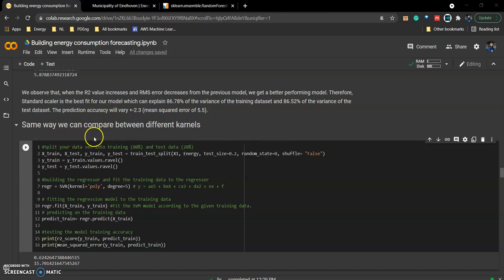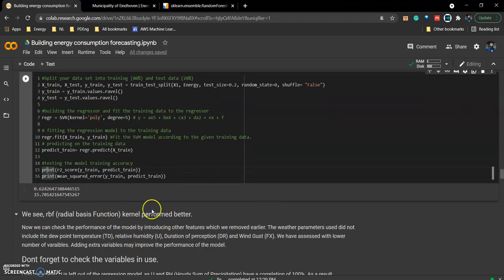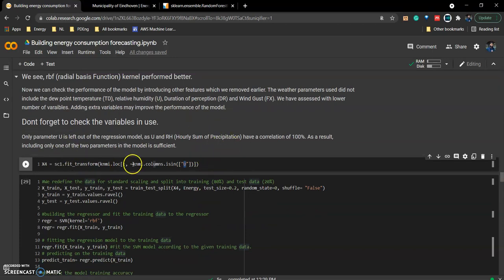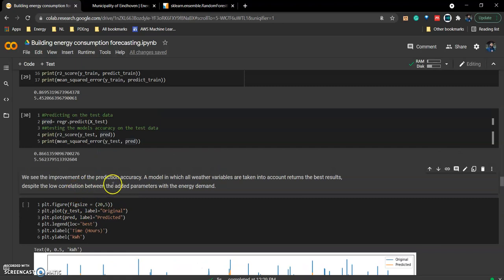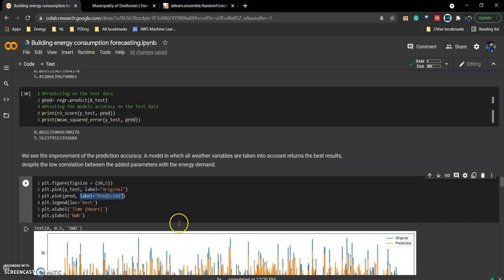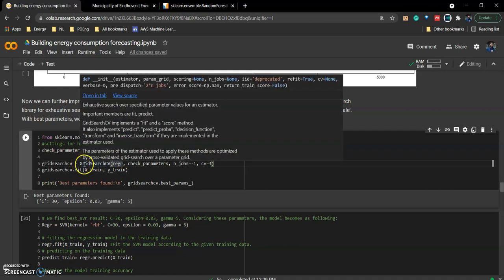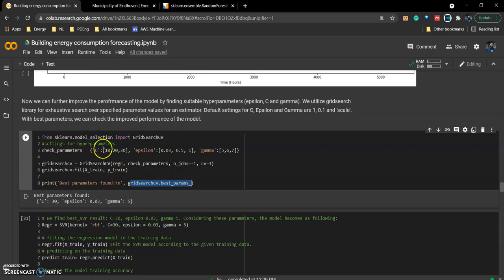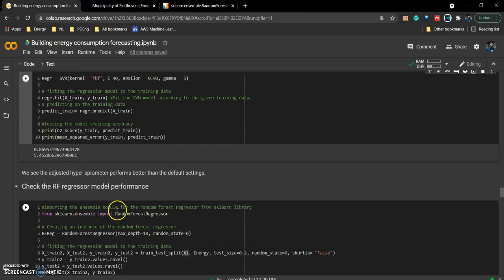Energy demand prediction of a building with Machine learning in Python (3 of 4)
Predicting the energy budget of a building for a month based on:
Weather data for 3 years
Energy consumption record of 3 years
Energy cost of a month